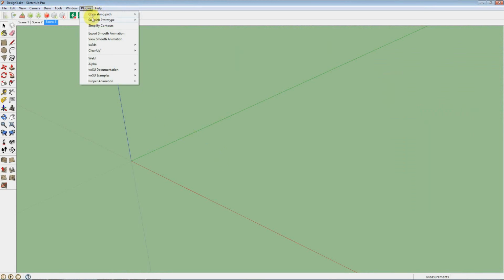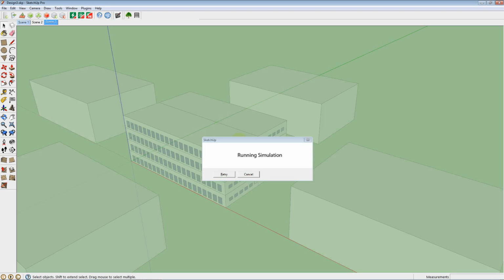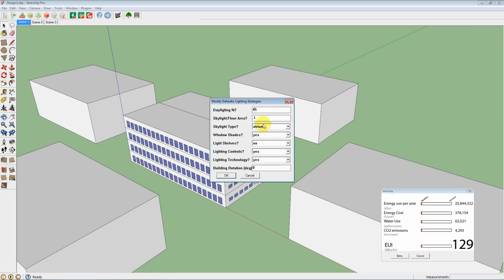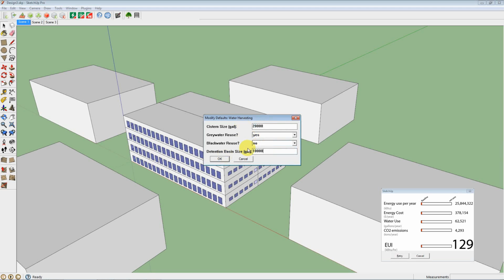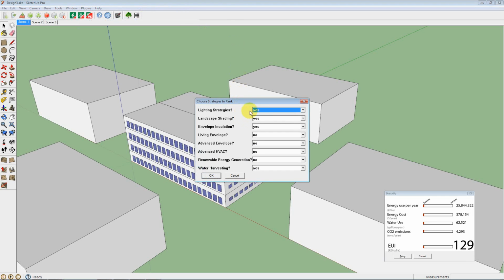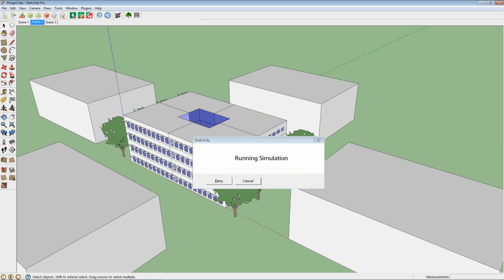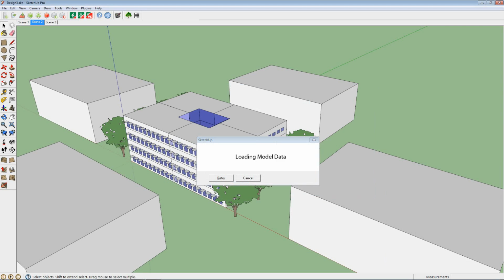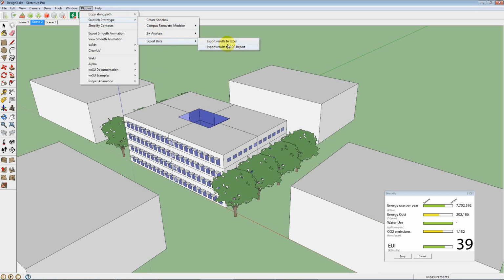Zero+ Shoebox Model Maker Prototype Video